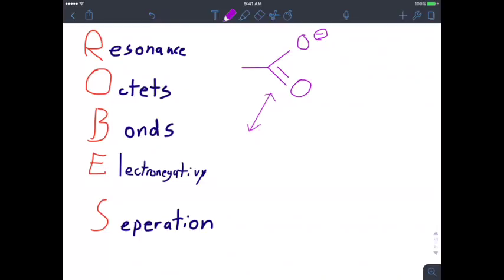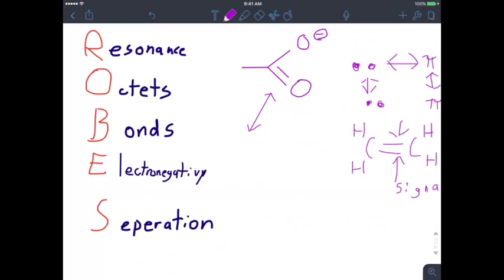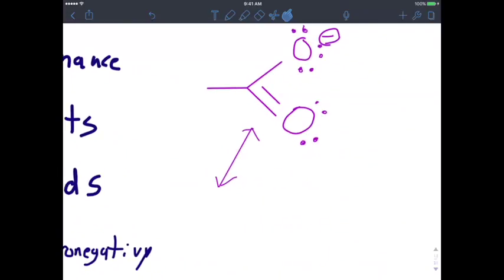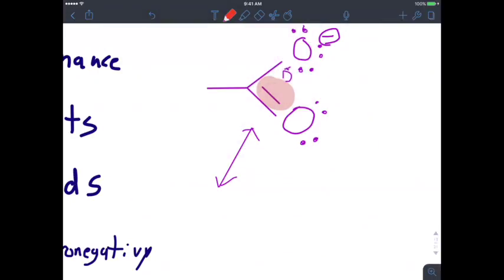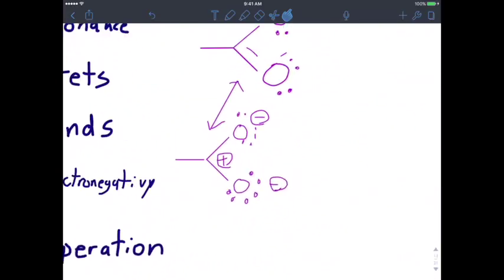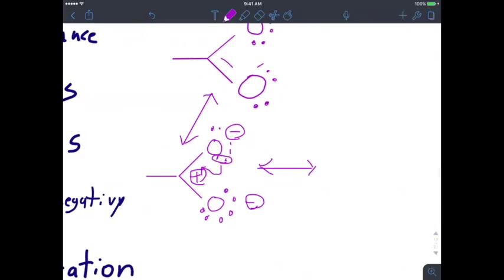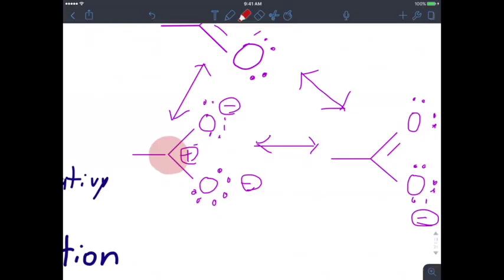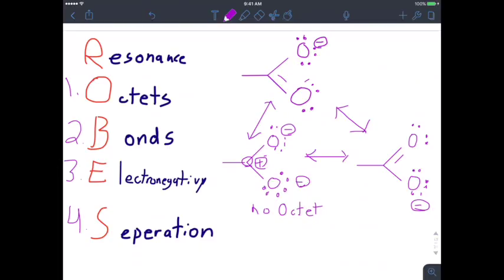Drawing Resonance Structures & Major Contributors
Learn how draw the most stable resonance structures and determine the major and minor contributors.